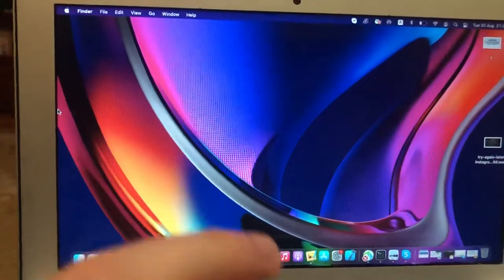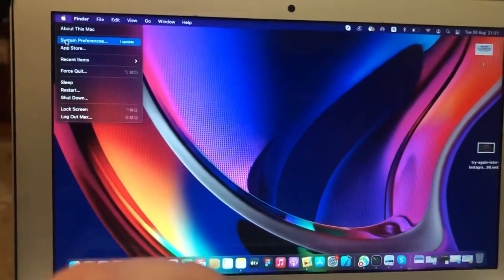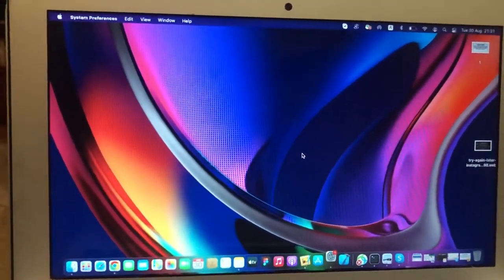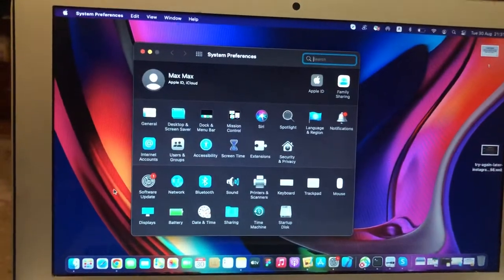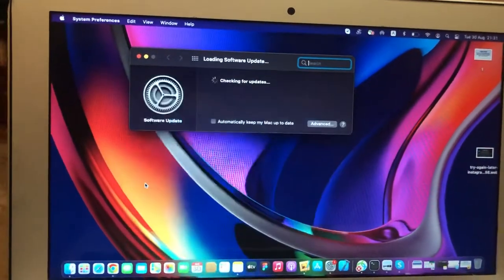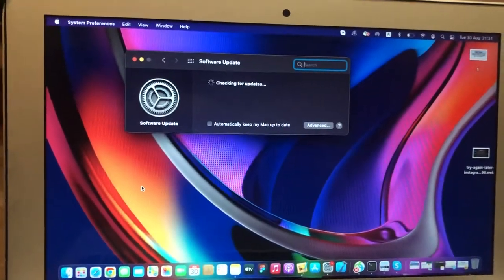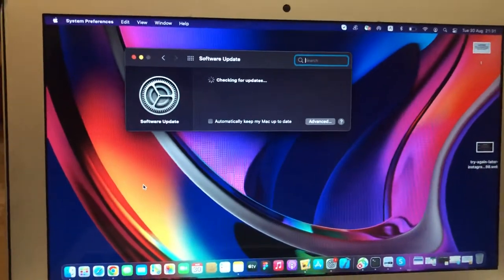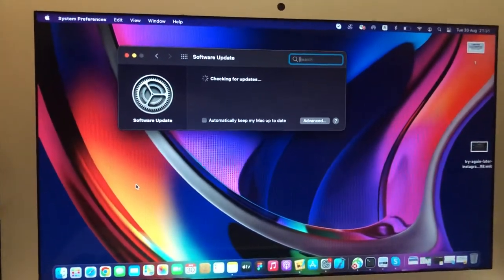The Disk Uses Feature That Are Not Supported In This Version Of Mac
If you don’t know The Disk Uses Feature That Are Not Supported In This Version Of Mac , this video is for you.